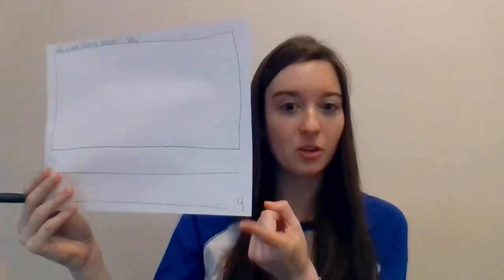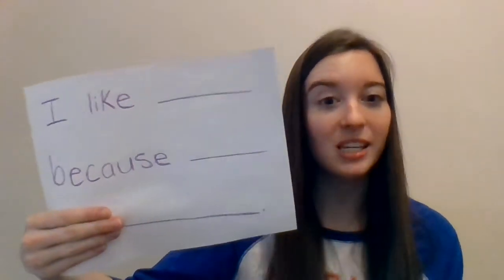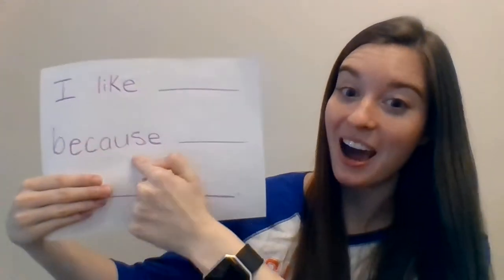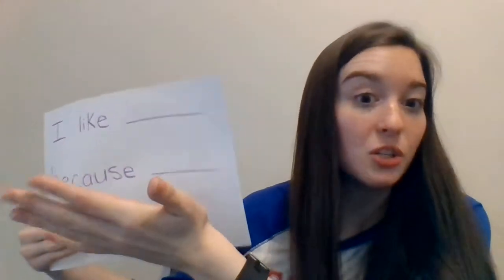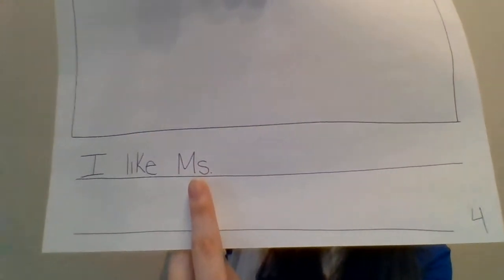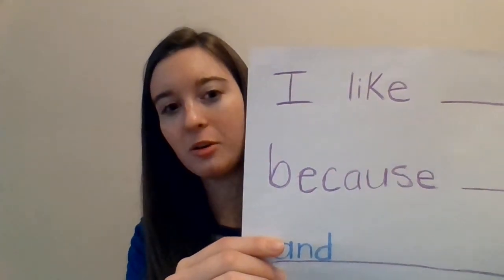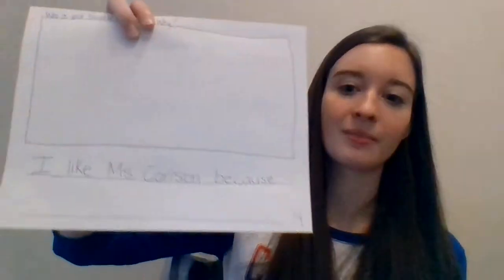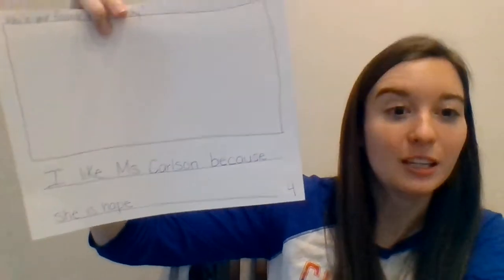Day 8 Writing